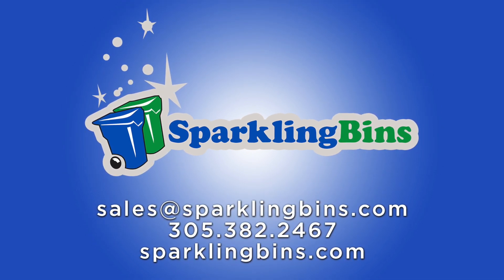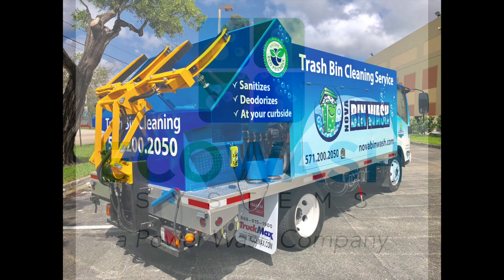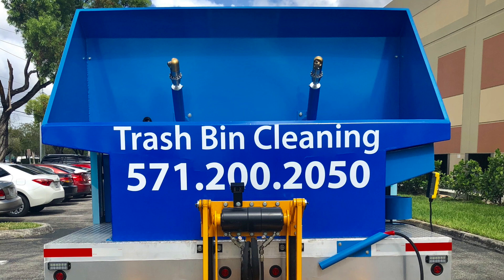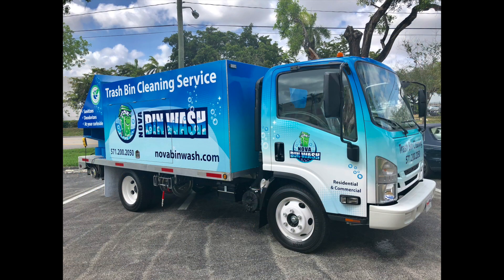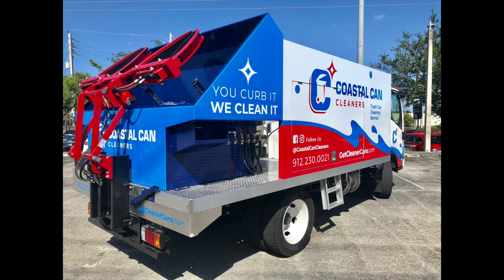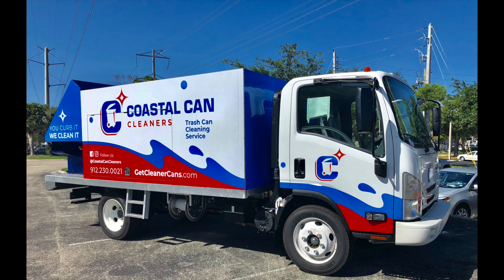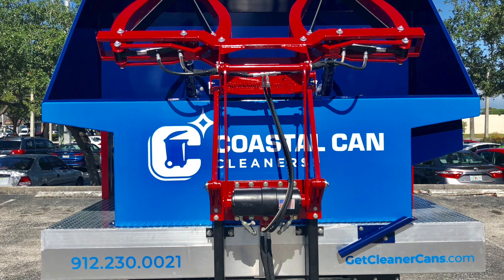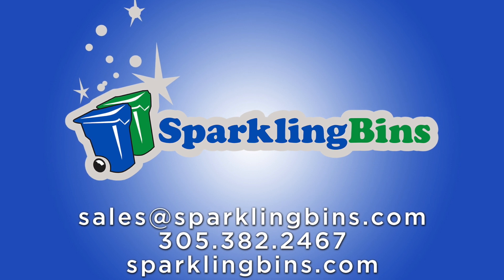Trash Bin Cleaning & Dumpster Cleaning Systems